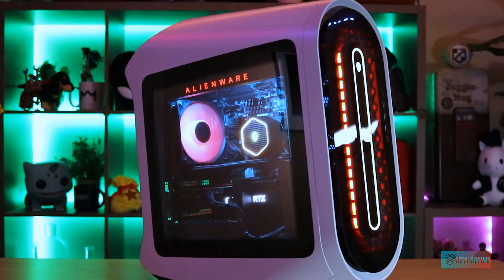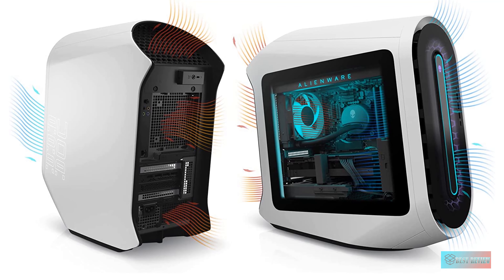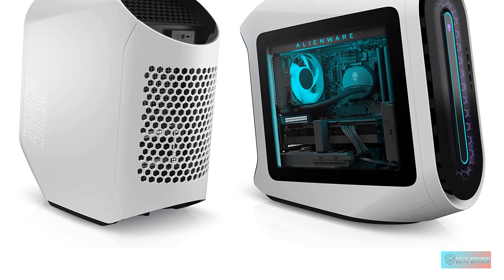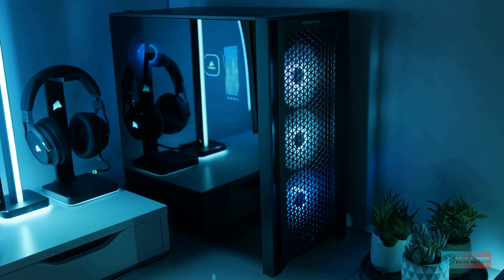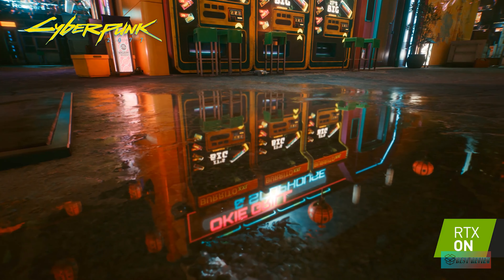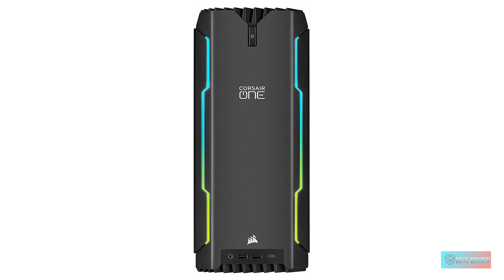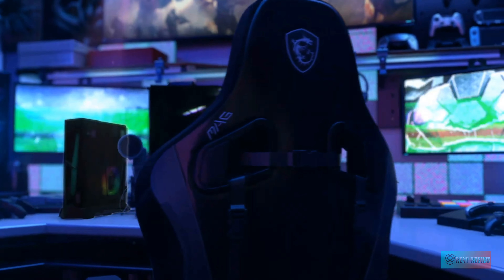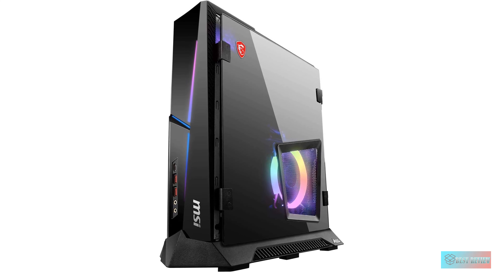Top 5 Best Gaming Computers of 2023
Amazon Product Link To Top 5 Best Gaming Computers in this video:

1. Alienware Aurora R13 Gaming Desktop
Amazon USA

2. Corsair Vengeance i7200 Series Gaming PC
Amazon USA

3. Acer Predator Orion 3000 Desktop
Amazon USA

4. Corsair ONE i300 Compact Gaming PC
Amazon USA

5. MSI MEG Trident X 10-1282US Small Form Factor Gaming Desktop
Amazon USA

The best gaming PCs have sufficient ability to deal with the most asset requesting and graphically escalated computer games in the greatest and most rich structure factor conceivable. While extraordinary, these gaming rigs will quite often accompany the most exorbitant cost labels in the PC market.

However pricy, a strong gaming PC takes care of in numerous ways. On top of encountering games at blasting quick casing rates and super high goal, you can likewise involve these top notch estimated computers for visual communication, liveliness, streaming films in 4K on your TV or basically to finish work. This is doubly obvious in the event that you have one of our best gaming mouse picks to oblige it.

With cutting edge consoles in the market we ought to bring up that while the PS5 and Xbox Series X convey a lot of force, they're still no counterpart for one of the most outstanding gaming work areas. Assuming you need quick stacking SSDs, perfect beam following, gigantic amounts of RAM, 4K goal and 60+ fps outline rate, you don't need to trust that these control center will be back in stock; you can have the best gaming work areas at the present time.

We test all the new gaming PCs we can get our hands on to check whether they get by for this rundown, and update the page as frameworks become accessible. Peruse on, and we'll assist you with finding your next incredible gaming machine.